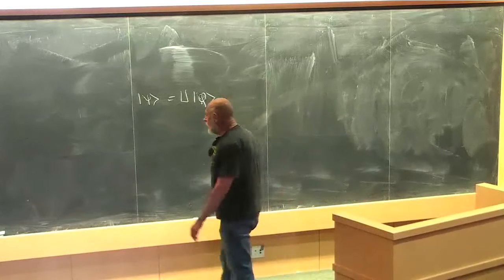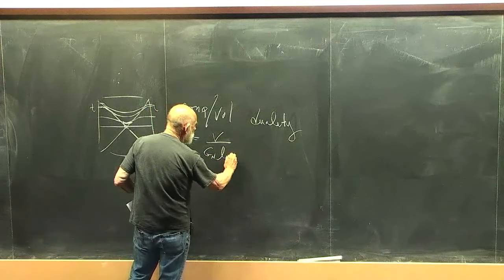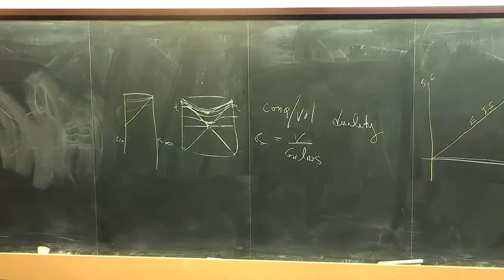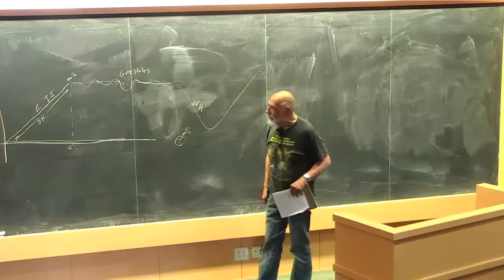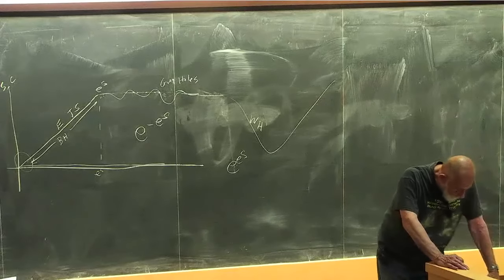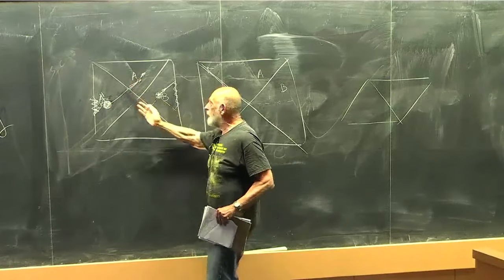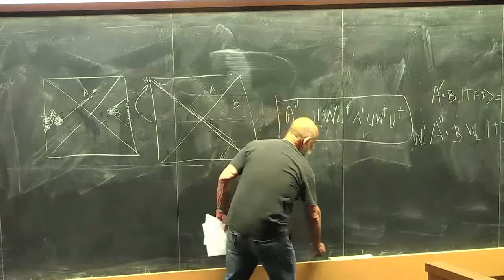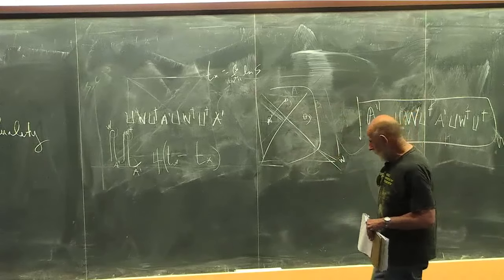Leonard Susskind - What I Learned from AMPS